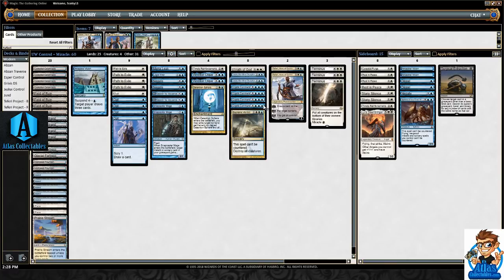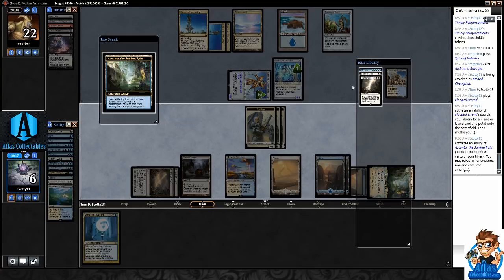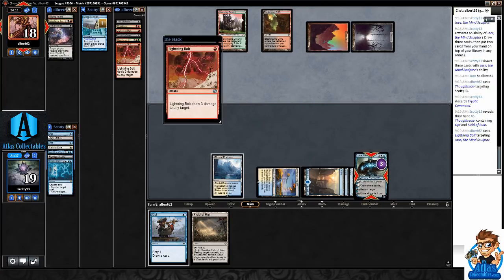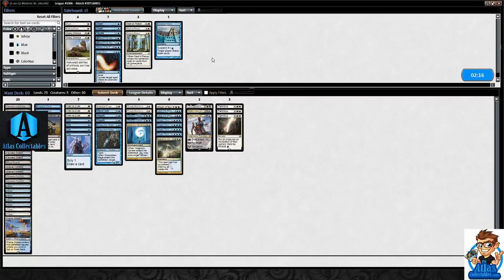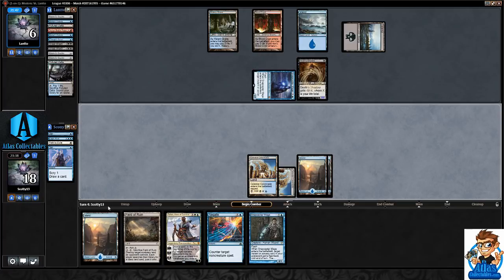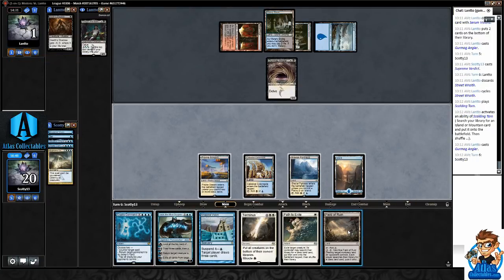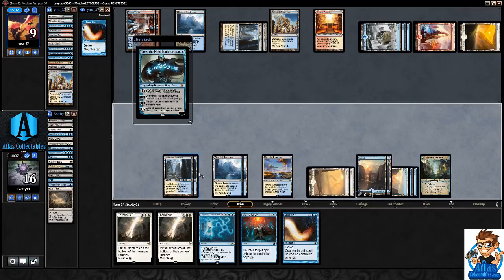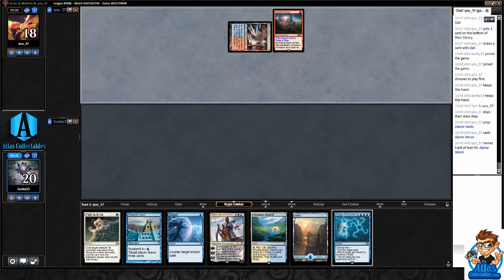Team Atlas Video: Modern UW Control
Is UW Control the best control deck in modern? Let find out!

Match 1 @ 00:07:38
Match 2 @ 00:33:34
Match 3 @ 01:08:08
Match 4 @ 01:31:50
Wrap Up @ 02:11:48